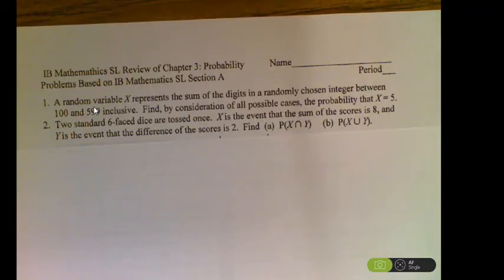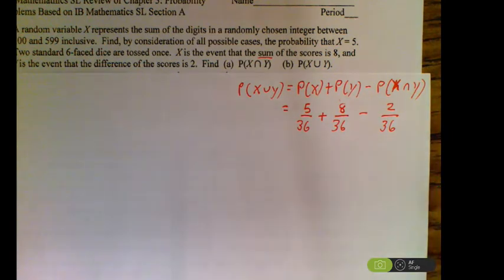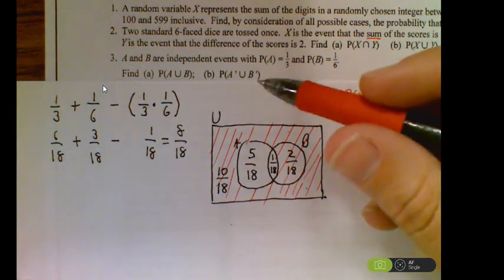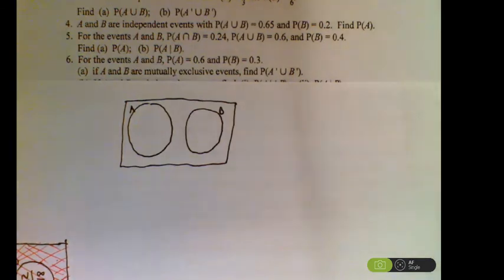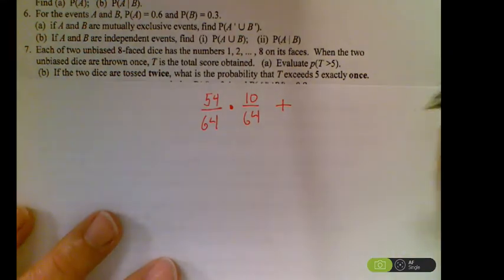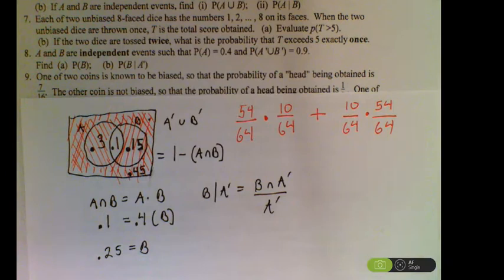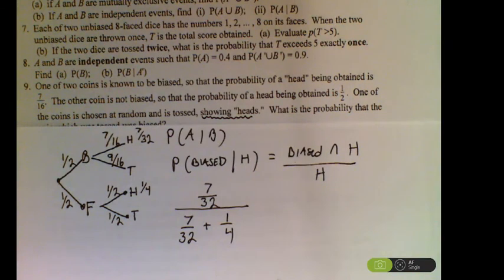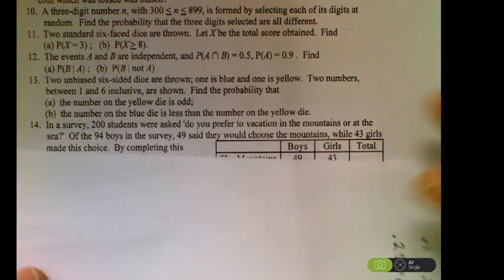ch 3 wrksht A